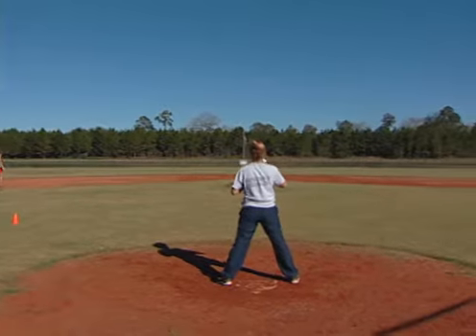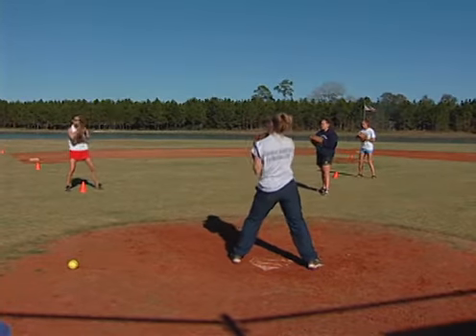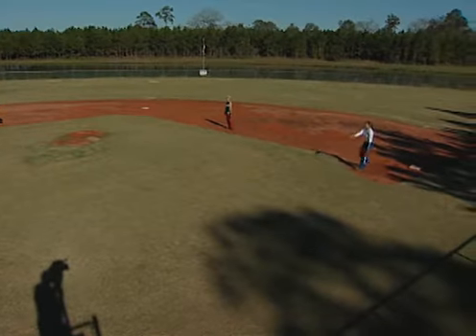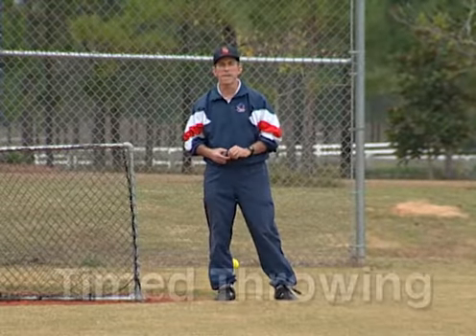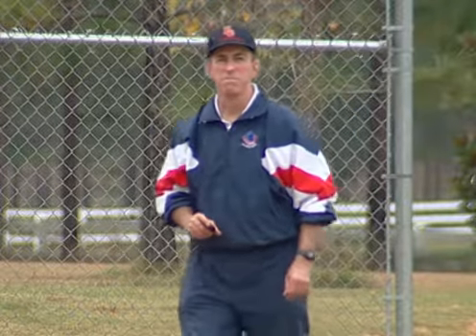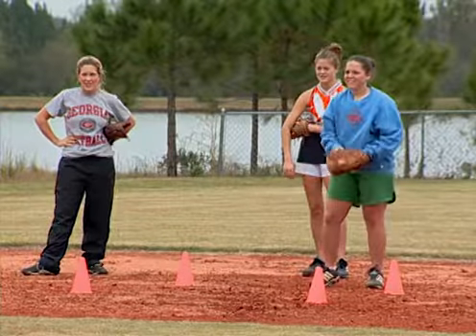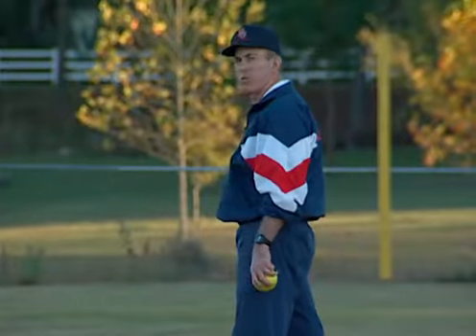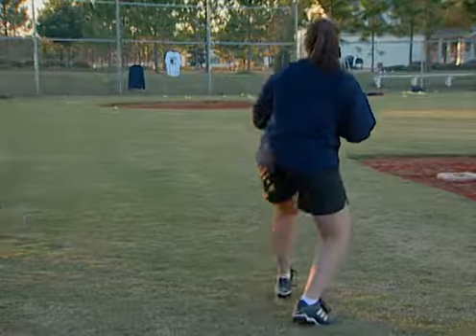sb40 08 drills